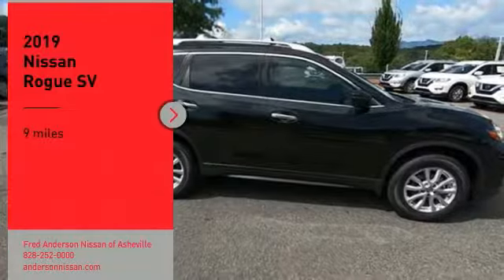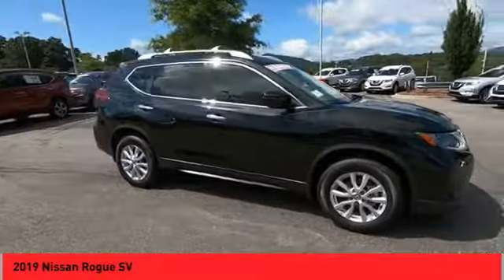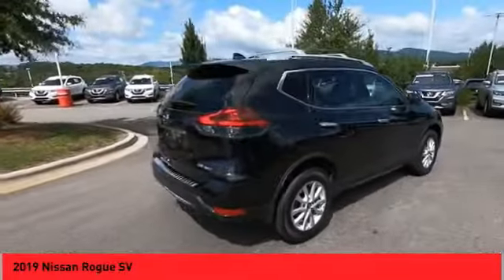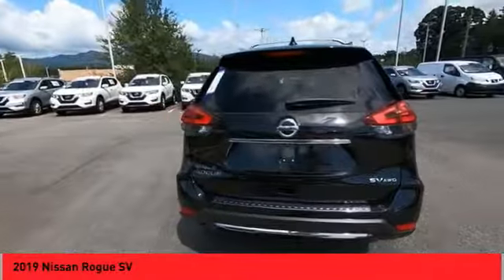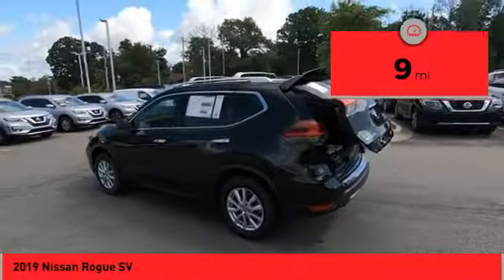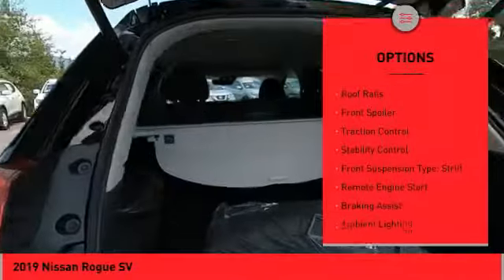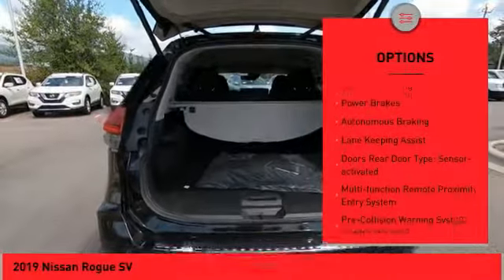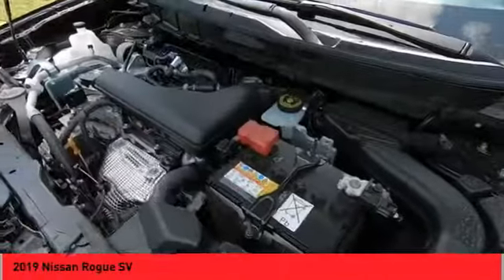2019 Nissan Rogue Asheville NC KW391065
2019 Nissan Rogue SV

Priced below KBB Fair Purchase Price! $3,500 off MSRP! 2019 Nissan Rogue SV Magnetic Black Pearl AWD 2.5L 4-Cylinder CVT with Xtronic Includes *** Fred Anderson Family Plan** $3000 Advantage!! A) Lifetime Powertrain Warranty B) Lifetime Oil Changes C) Lifetime Loaner Cars D) Lifetime Car Washes (with service) E) Loyalty Discounts * All Prices include financing with NMAC, includes all factory incentives and rebates. Prices subject to dealer installed options and accessories. See sales staff for additional info.